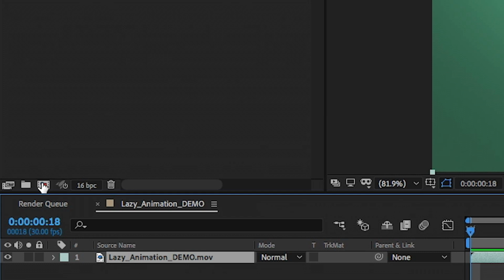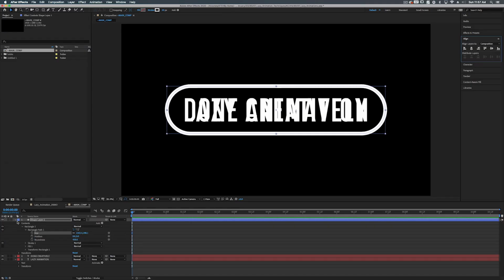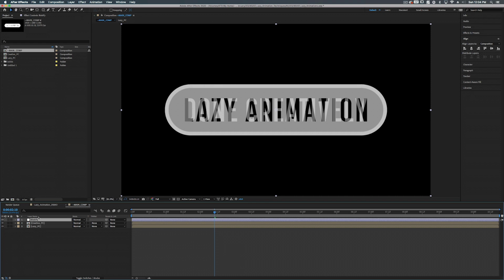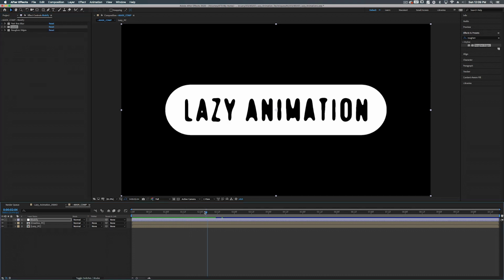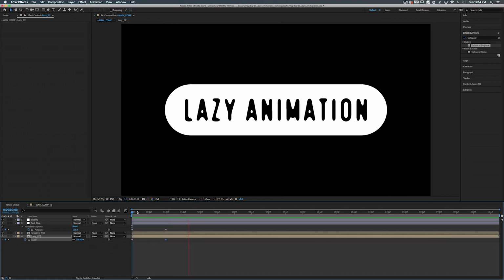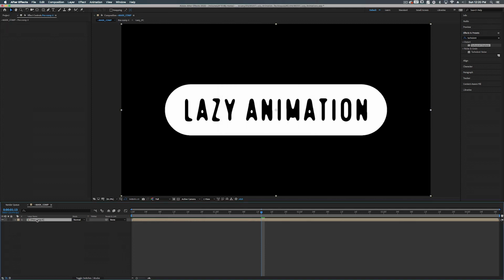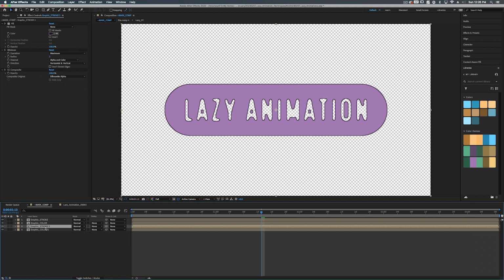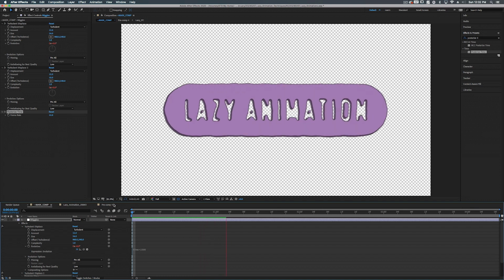How To Create "Lazy" Text Animations That Look Like A Lot of Effort | AFTER EFFECTS TUTORIAL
Sometimes, you need to come up with a good looking animation, but you don't have the time to dedicate to creating a high effort animation. Here are some techniques that don't take a lot of time to set up, while still looking good and interesting.